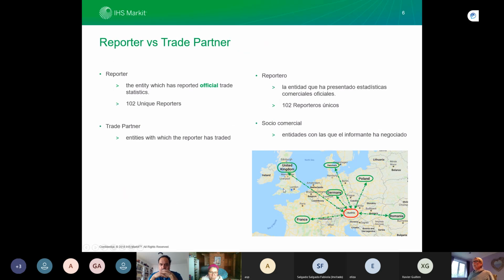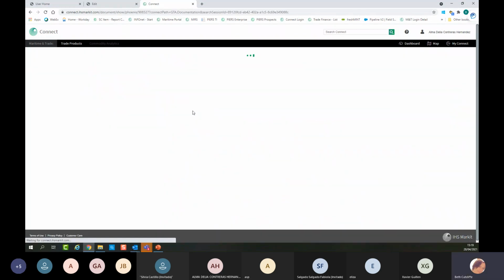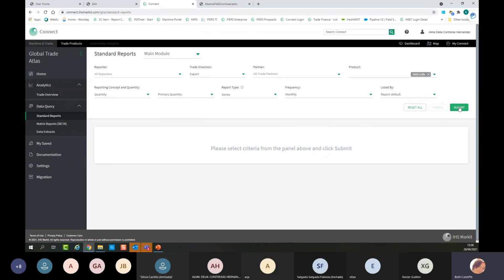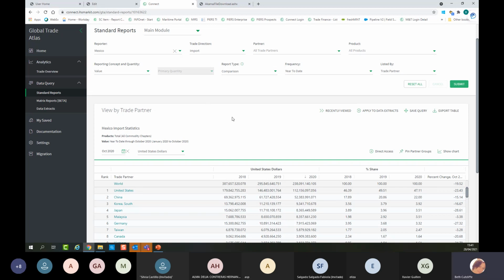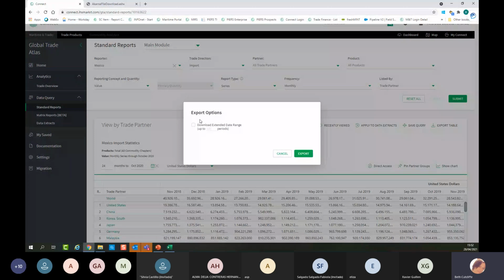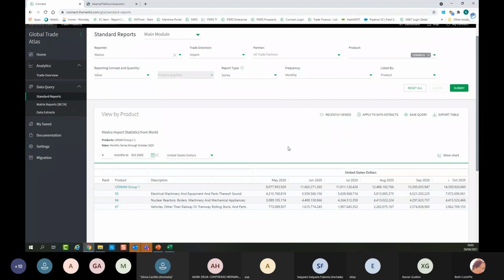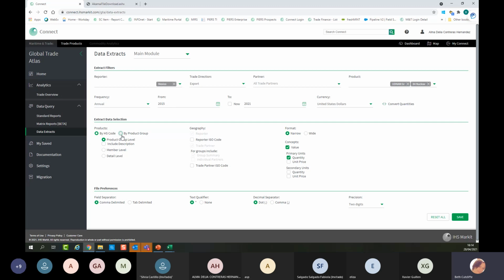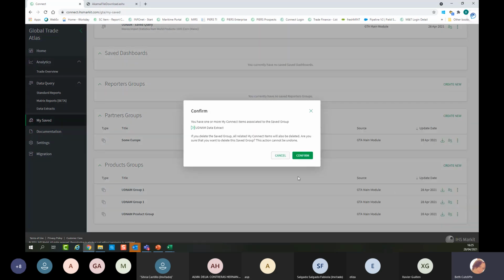Capacitación de la Base de Datos GTA